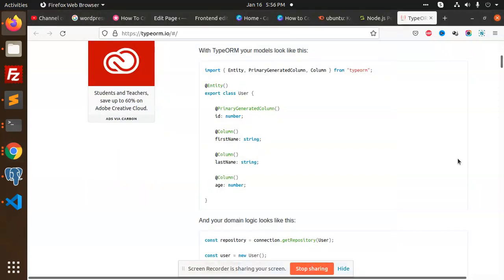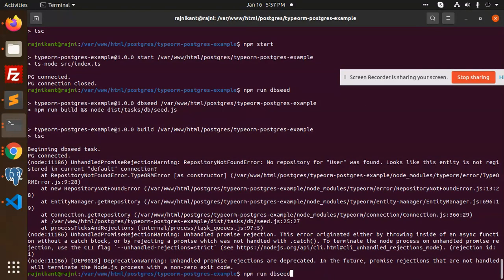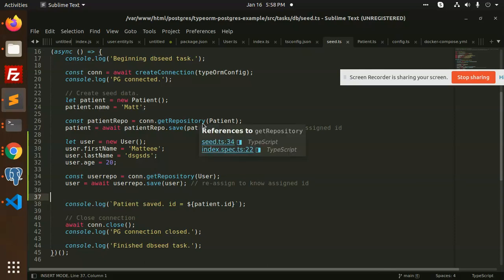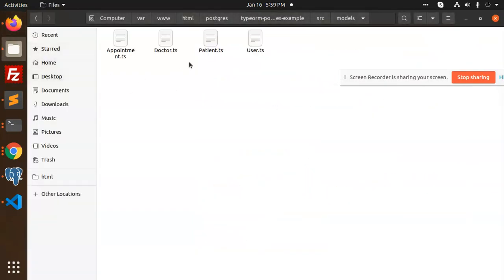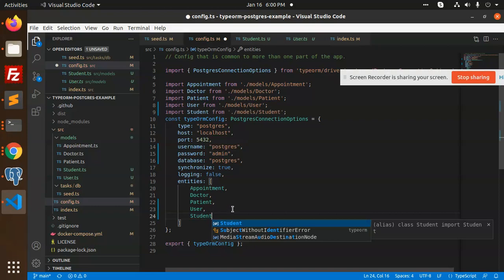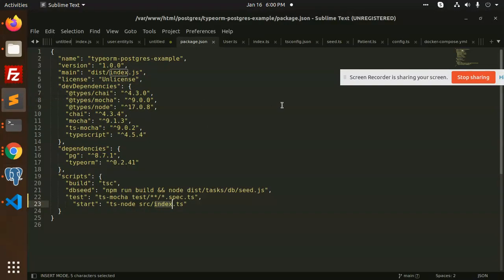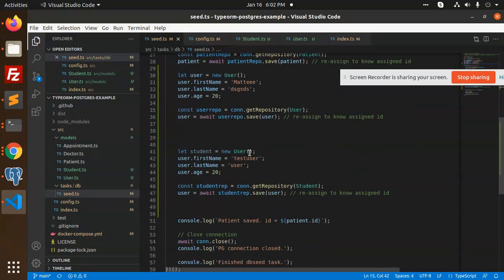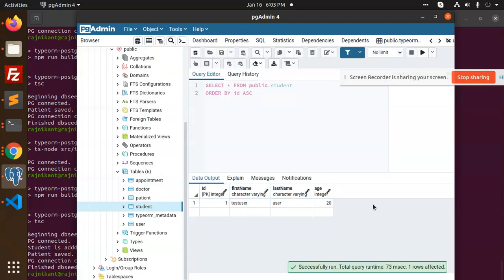Connecting to PostgreSQL using TypeORM